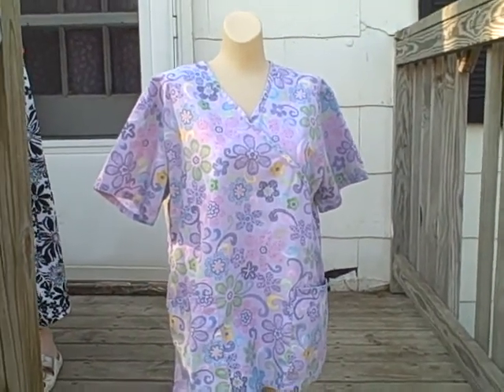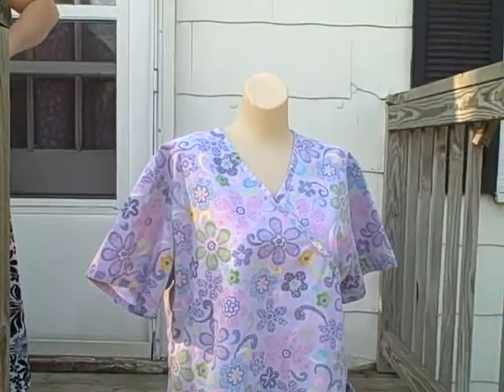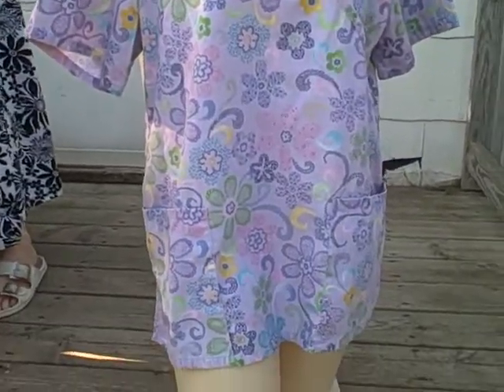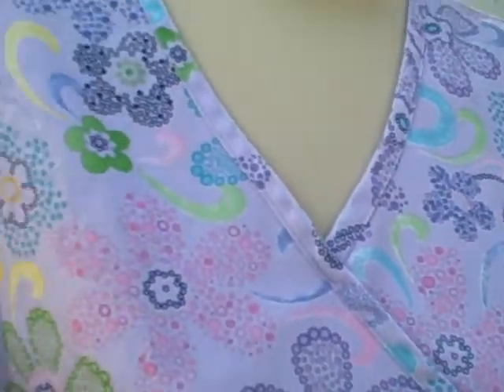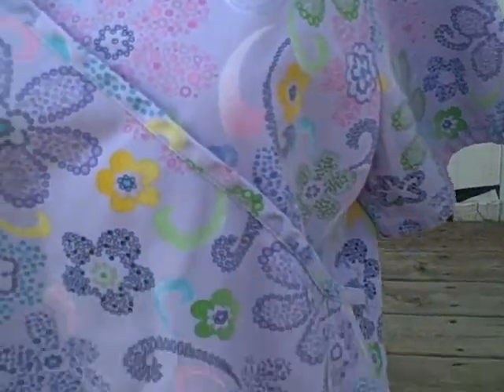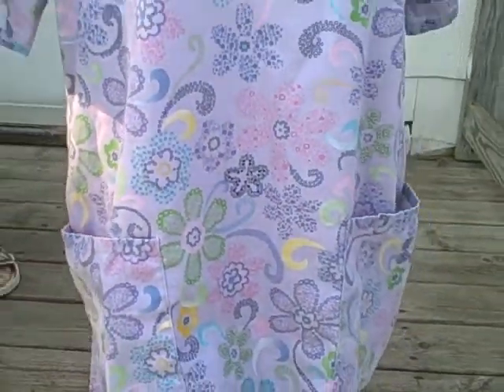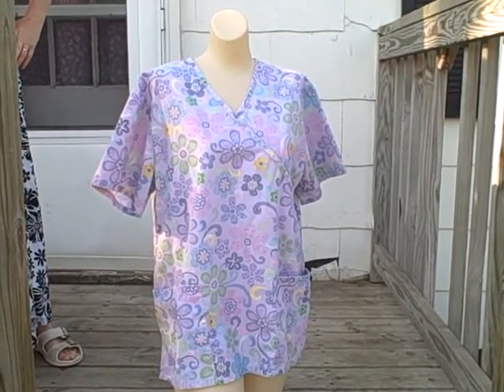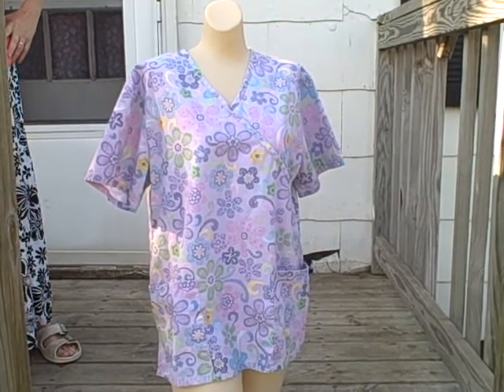SB Scrubs Scrub Top 2 pocket V-Neck Short Sleeve used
For sale a used SB Scrubs scrub top. Top is in real good shape with no rips, holes, or stains but is wrinkled. Scrub is a short sleeve, 2 pocket on bottom (the right pocket has a place to put a pen), V-Neck, pullover. This item is for sale.
BRAND : SB Scrubs
SIZE : M
COLOR :
LENGTH : (Shoulder to bottom of scrub) About 27 1/4 inches (69.21 cm)
LENGTH BACK : (Top of scrub to bottom of scrub) About 27 1/4 inches (69.21 cm)
MATERIAL : 65% polyester 35% cotton
RN # : 52469
CA # : 47260
STYLE : SB26B976
CLEANING : Machine Wash Warm